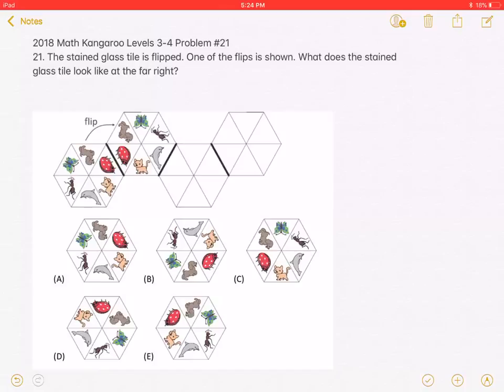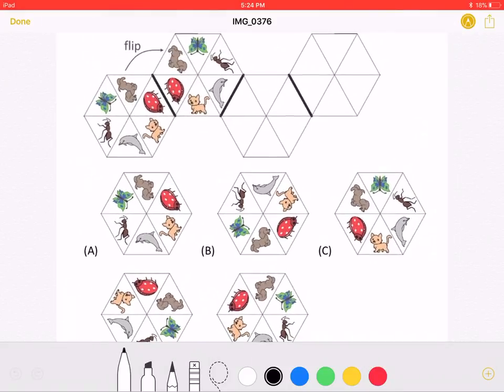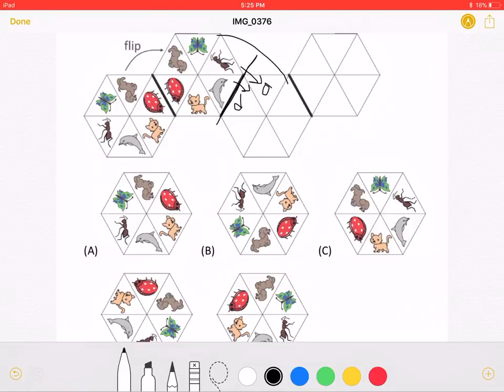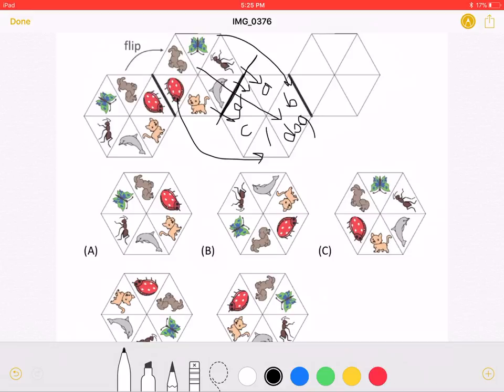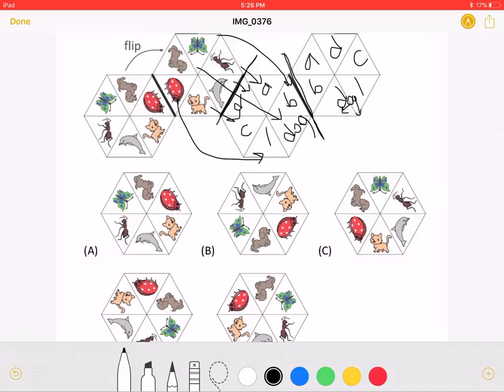2018 Math Kangaroo Levels 3-4 Problem #21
2018 Math Kangaroo Levels 3-4 Problem #21
21. The stained glass tile is flipped. One of the flips is shown. What does the stained glass tile look like at the far right?